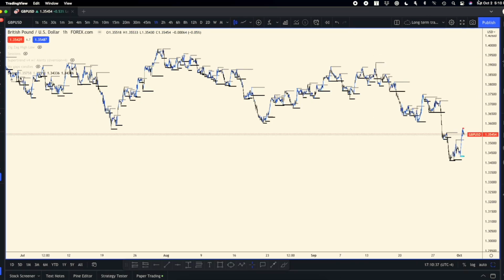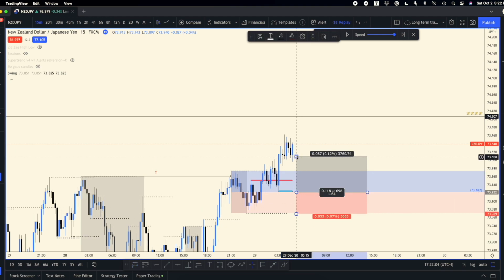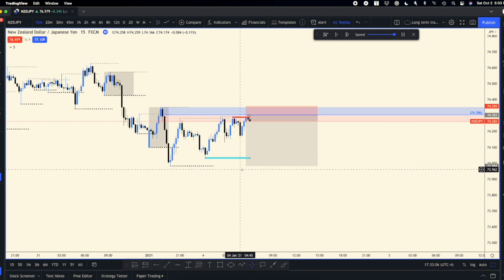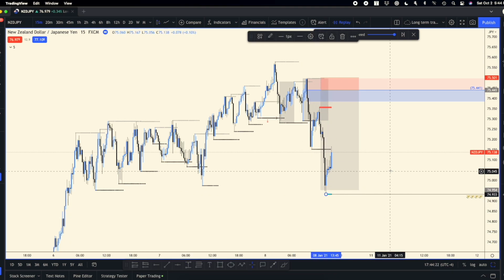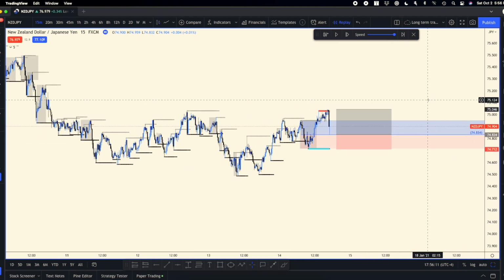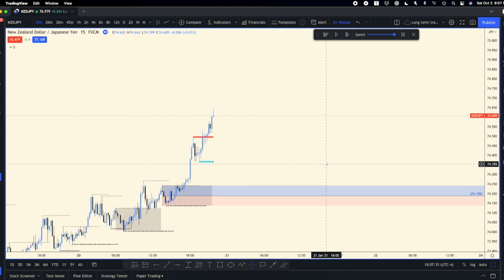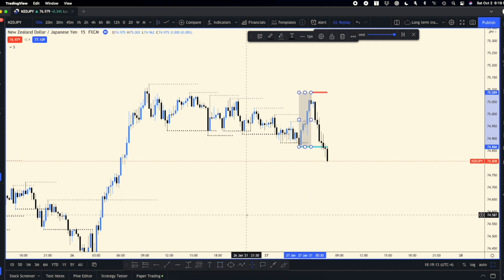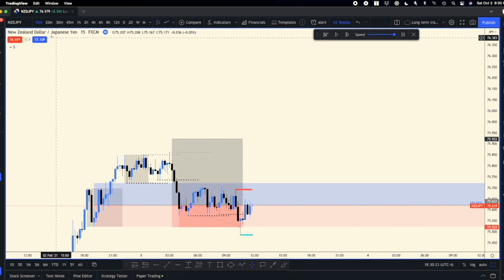Backtest With Me NZD/JPY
I DO NOT HAVE INSTAGRAM, TWITTER, WHAT'S APP, DISCORD, NOR ANY OTHER SOCIAL MEDIA ACCOUNTS.